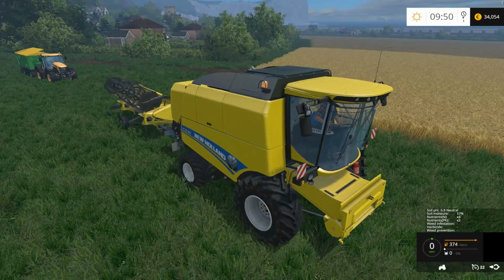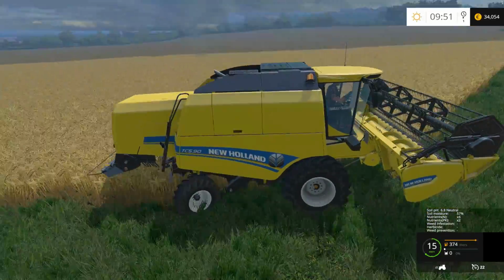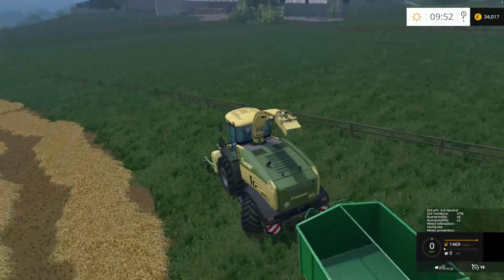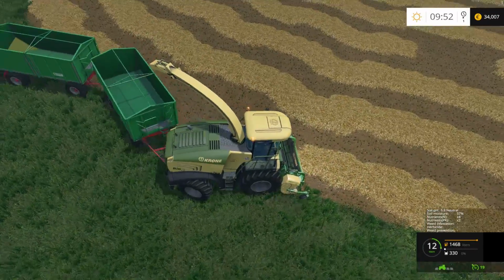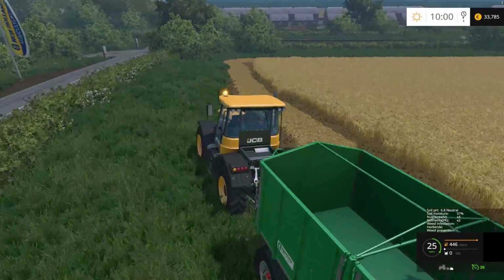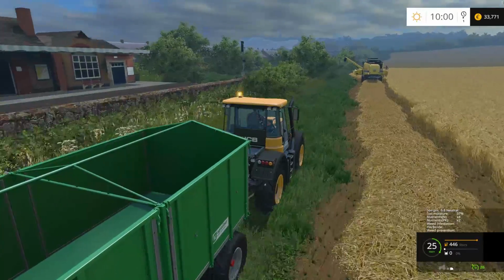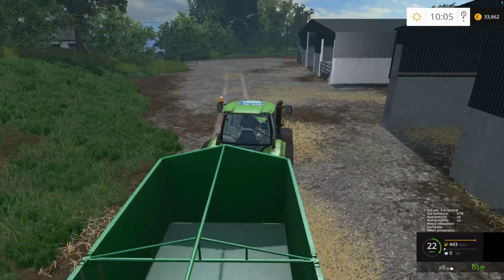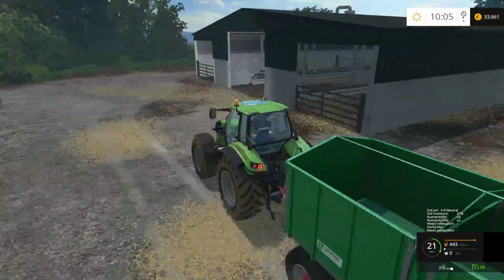Animal Farm 22 - Farming Simulator 15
Time to Chaff it baby.  Lets make some silage for the piggies.